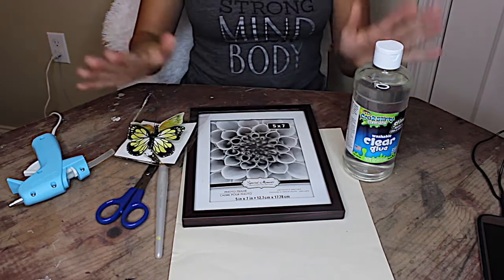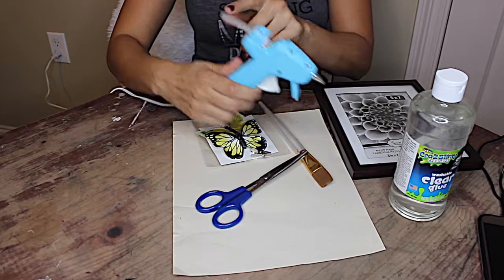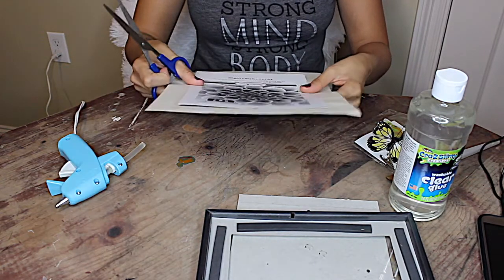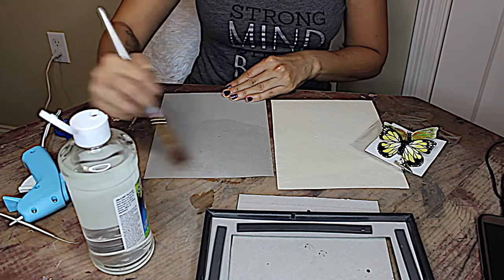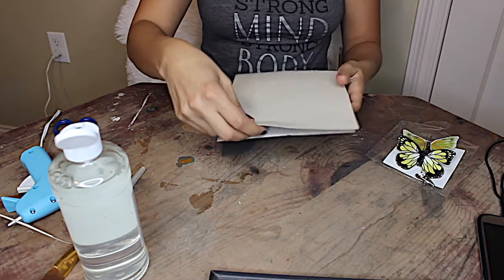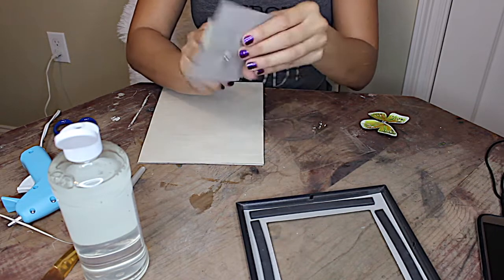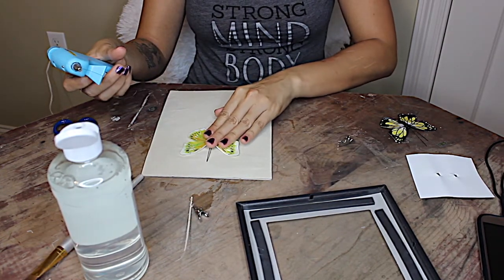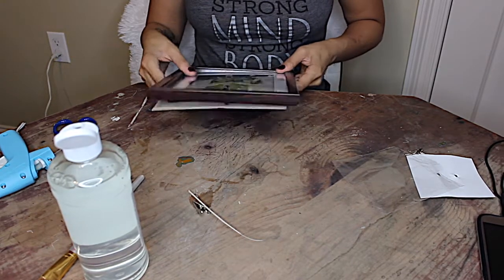Dollar Tree DIY Butterfly Specimen Picture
Hey guys!! Check out this cute Dollar Tree DIY I came up with!

**All minors please ask your parents for help when handling a hot glue gun